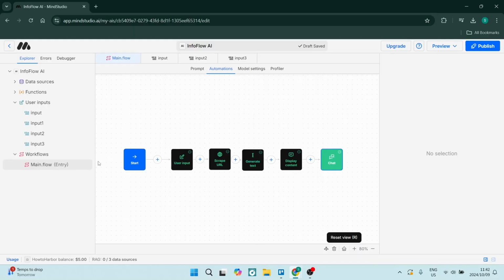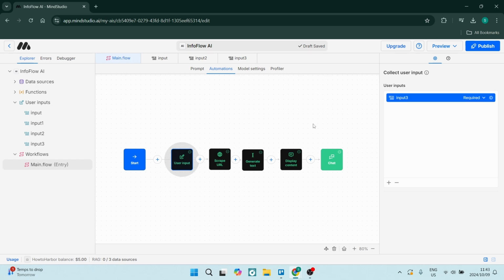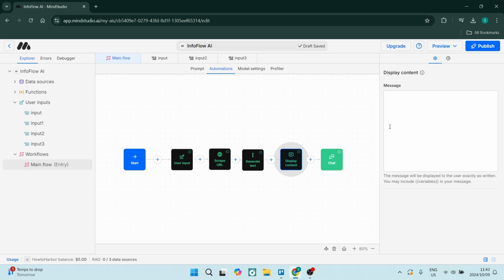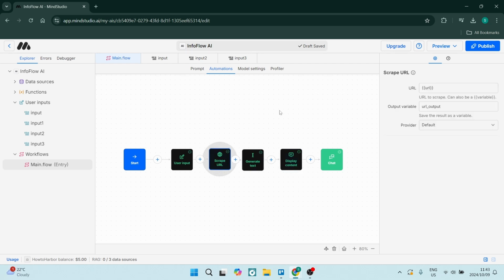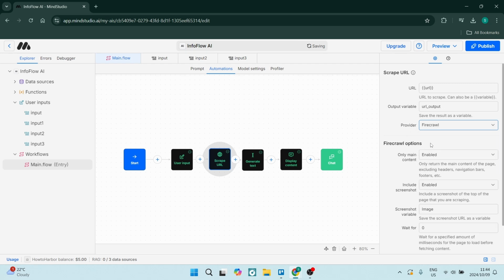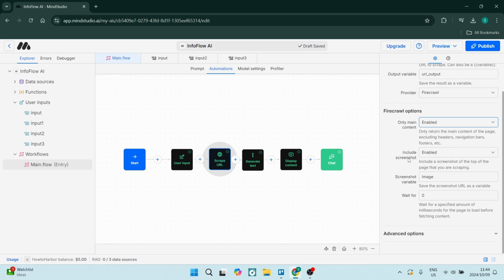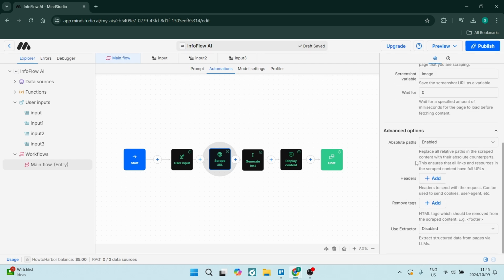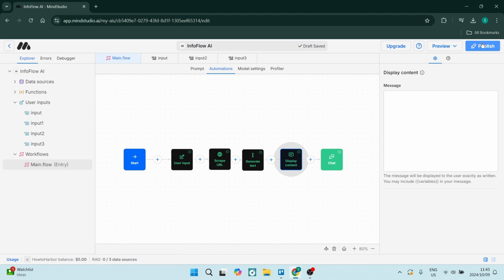How to Use Scrape URL Block in MindStudio | MindStudio Tutorial 2026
In this video, "How to Use Scrape URL Block in MindStudio | MindStudio Tutorial," we’ll explore the powerful Scrape URL Block feature that allows you to extract data from web pages effortlessly. We’ll guide you through the process of setting up the Scrape URL Block, including how to input URLs and specify the data you want to collect. You'll learn how to customize your scraping settings to gather relevant information for your projects, whether it’s for research, content creation, or analysis. We’ll also cover tips on handling common challenges and ensuring data accuracy. Whether you're a beginner or an advanced user, this tutorial will help you harness the full potential of the Scrape URL Block in MindStudio. Join us and start automating your data collection today!

Timestamps

Intro – 00:00 – 00:27
Using Scrape URL Block in Mindstudio – 00:28 – 02:45